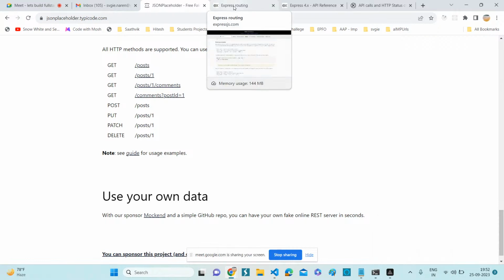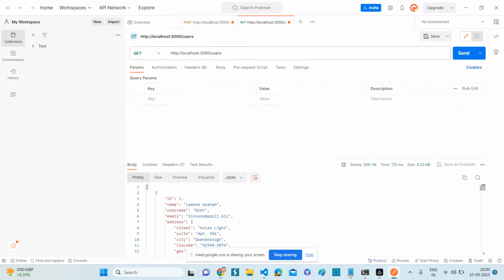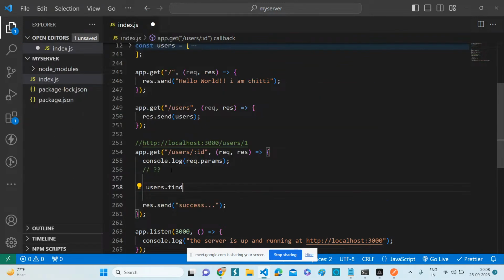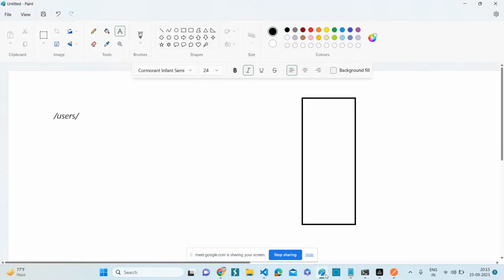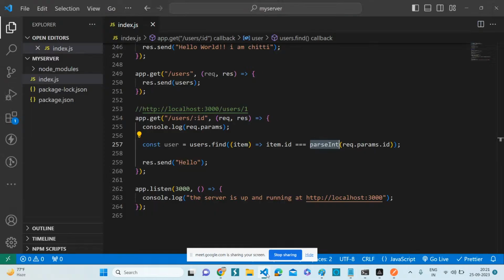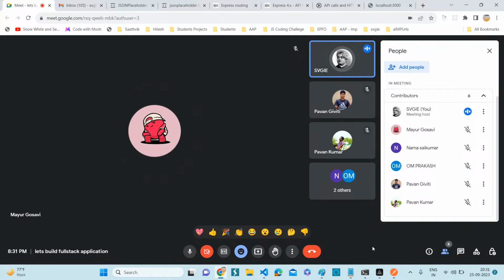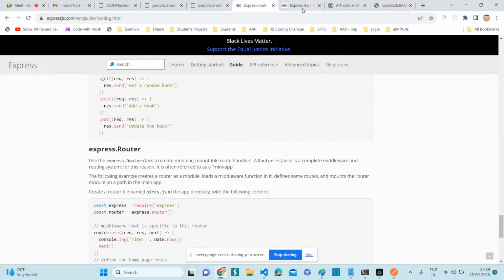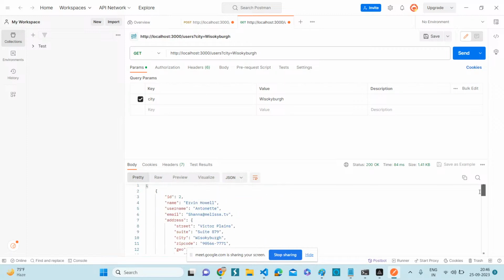Path Parameters vs Query Parameters || REST API || let's build e-commerce app with MERN Stack